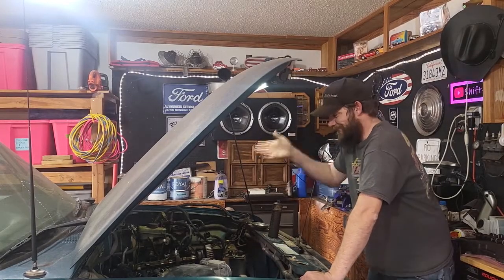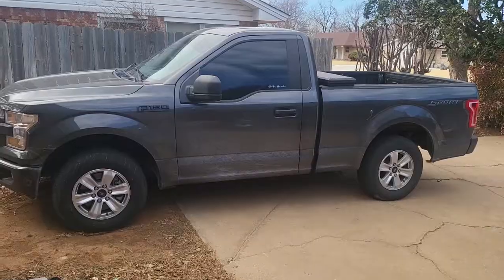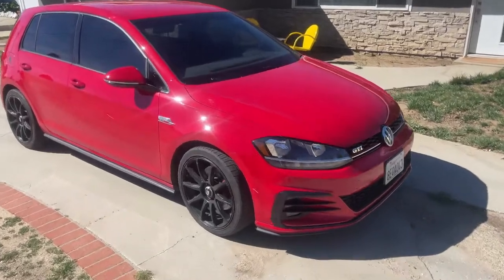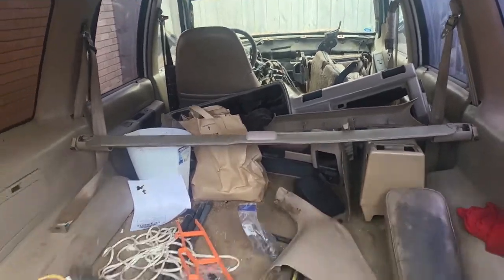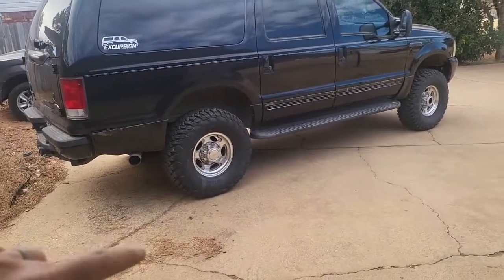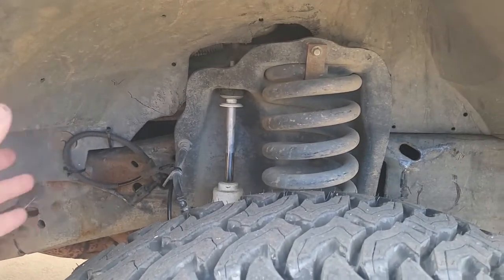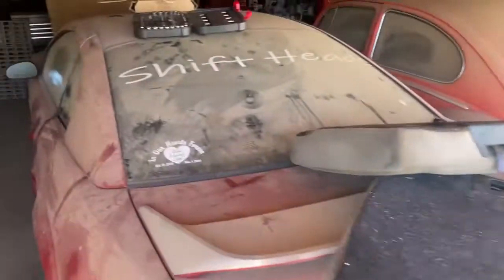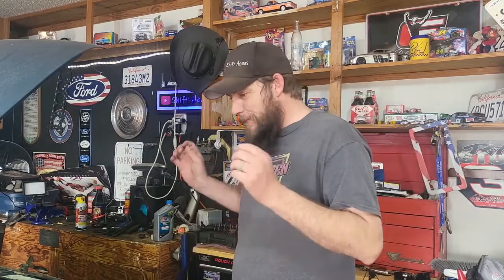State Of The Channel Address 2022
Landon explains what has been happening, and what may happen with the channel!